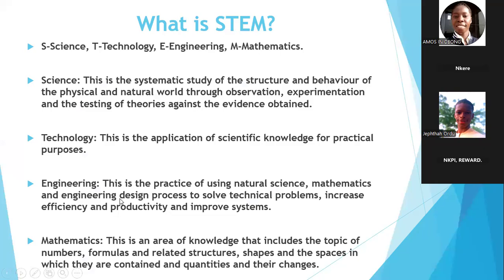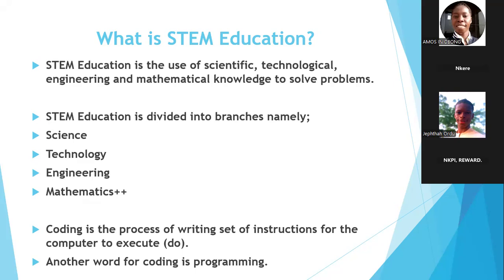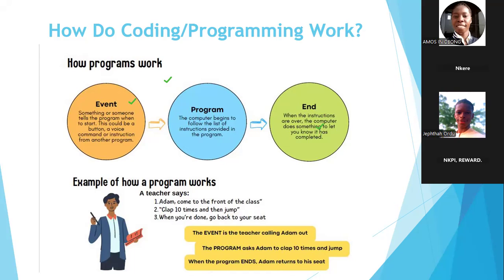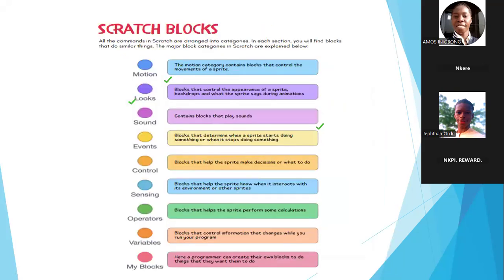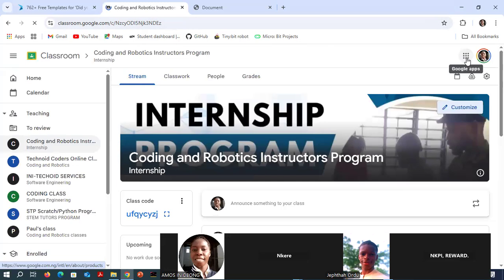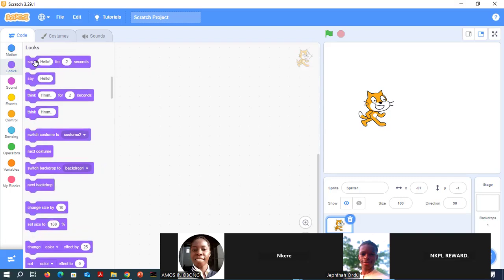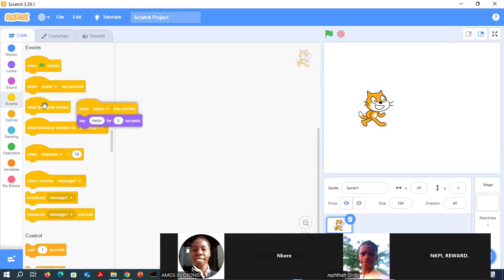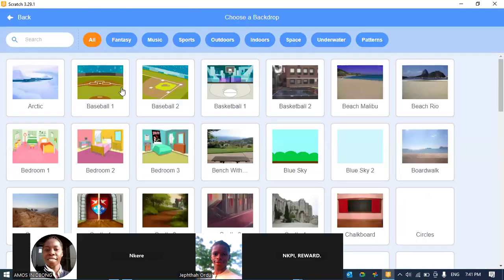CARIP DAY 2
Introduction to Scratch software